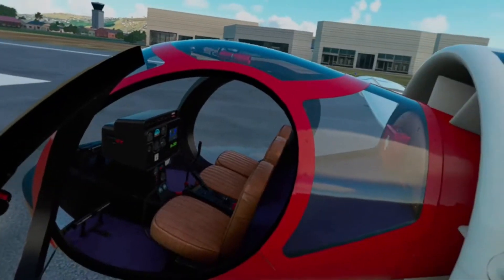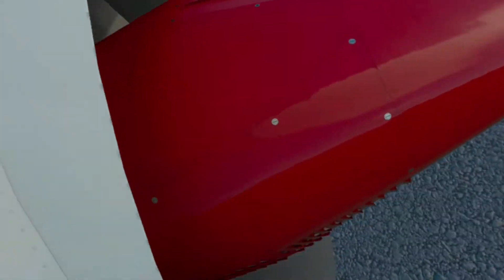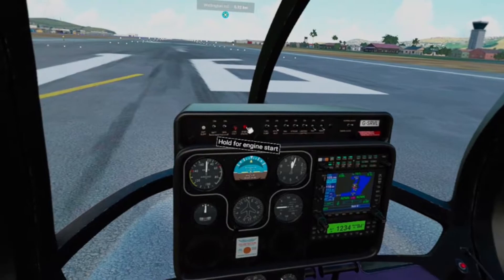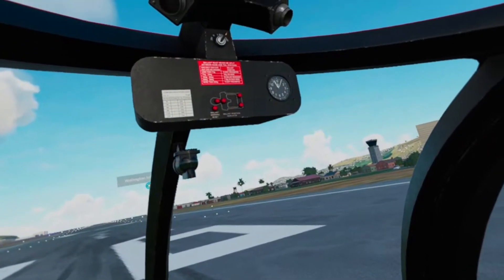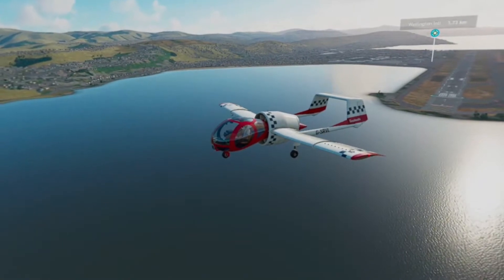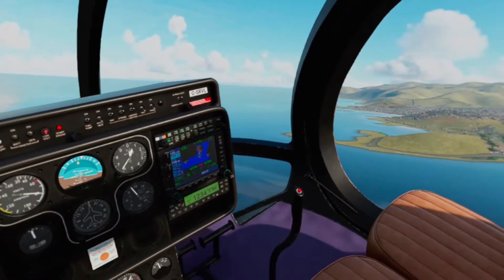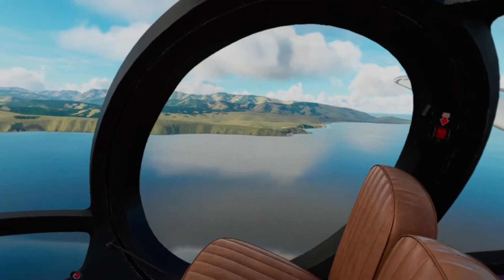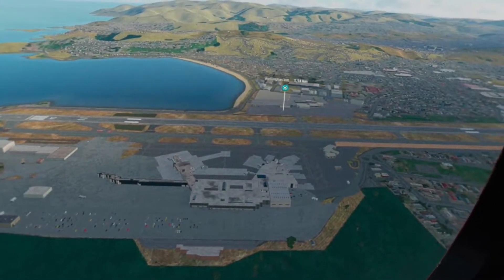Edgely E7 Optica in Wellington NZ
0:00 Intro
0:14 Outside the Optica
1:50 Starting & Takeoff
03:50 Wellington City
04:00 Visibility in Cockpit
06:10 "CBD" & another plane !
09:15 Outside Welly
10:00 Outro

New Zealand 'Capital' with my new Edgely E7 Optica - Awesome views, like a helicoptor, but not ;-)

Recorded this time in the Q1 headset ;-)

Get your Optica now for AU$20 now at Orbx Simulation Systems @ orbxdirect.com :-)

In game play of MSFS2020 in Virtual Reality. Game run on PC Steam, streaming via Virtual Desktop, video footage recorded on the Quest1 directly, voice over seperatly.

Many thanks to ggodin :-) for "Virtual Desktop" that makes this possible

And new Facebook Group for VR - "Virtual Reality NZ"

And check out my other playlists on, Gravity Sketch, Swimming in VR, Star Wars Squadrons, Population One, Half-Life: Alyx, Red Matter, Boneworks, No Man's Sky, Elite Dangerous game with the upcoming Oydessey update, all played in Virtual Reality.

System Specs:
RAM 16GB
1TB & 500GB SSDs